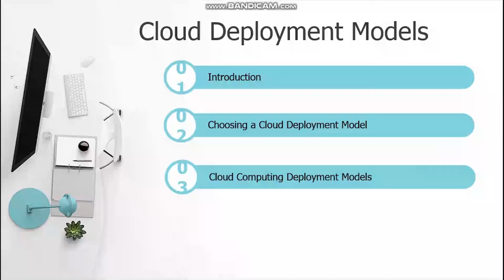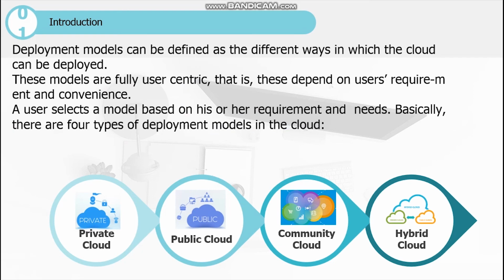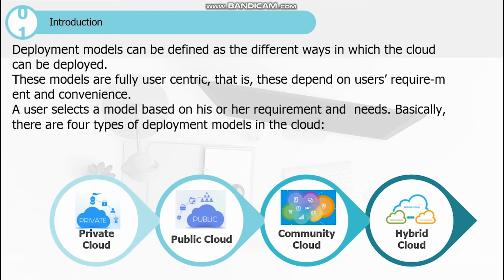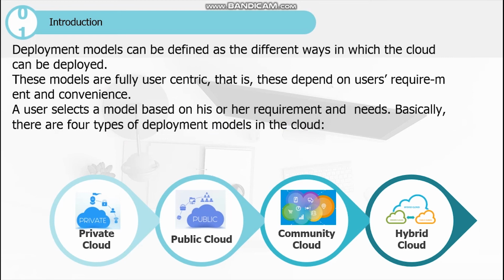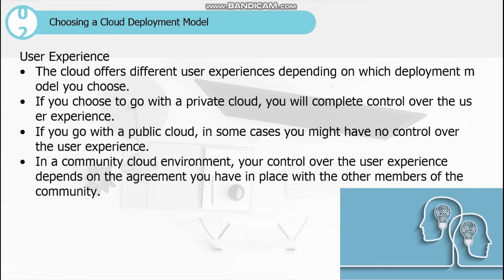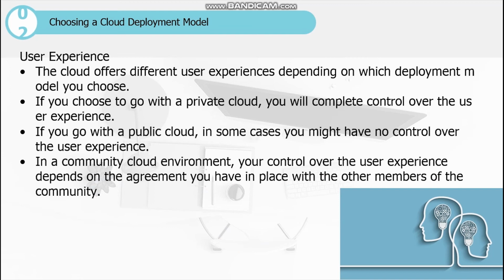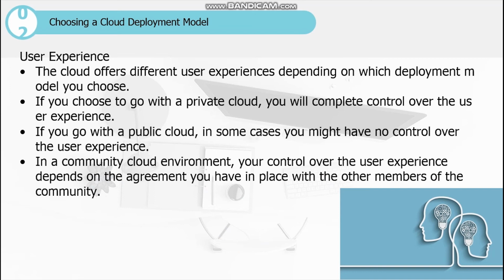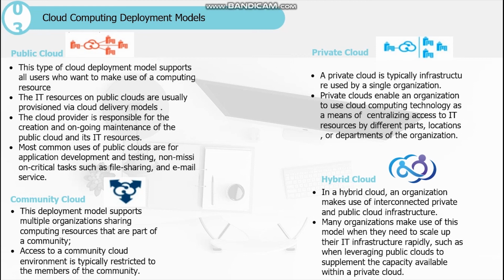Chapter 3: Cloud Deployment Models ( Nguyen Dinh Thi _Group2)